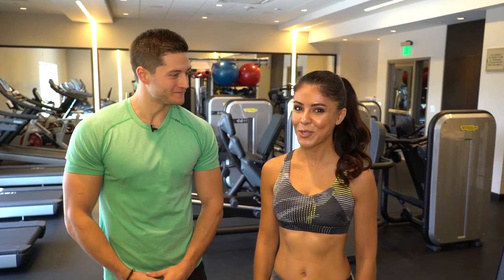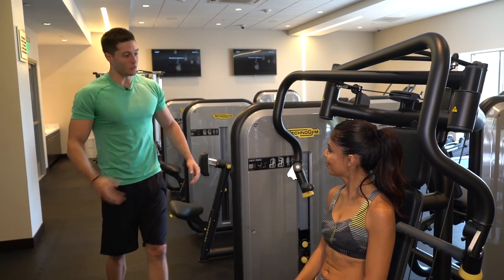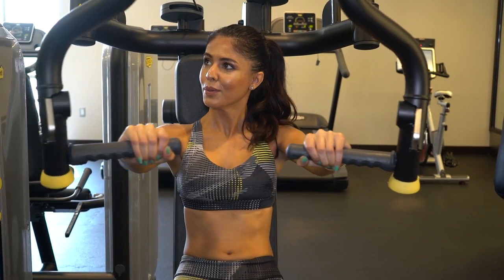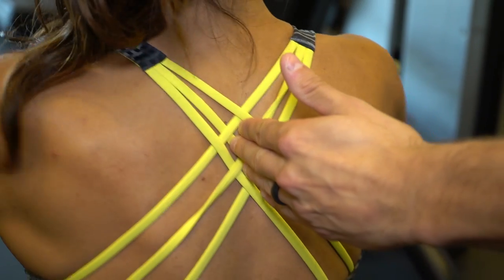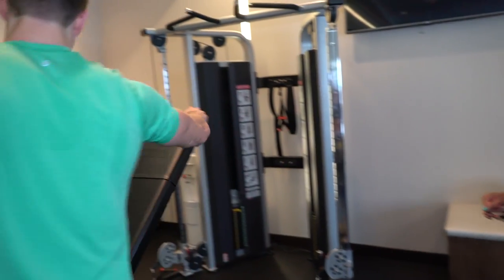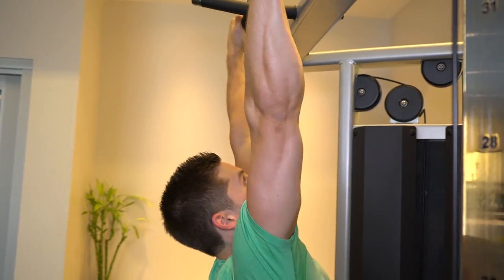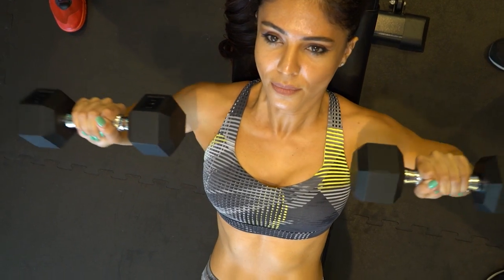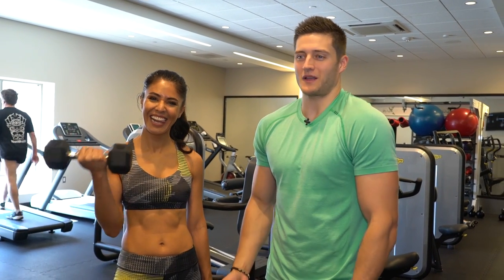Personal Trainer Brenden Johnson Workout Tips While on the Road